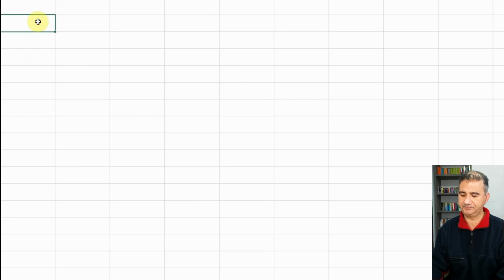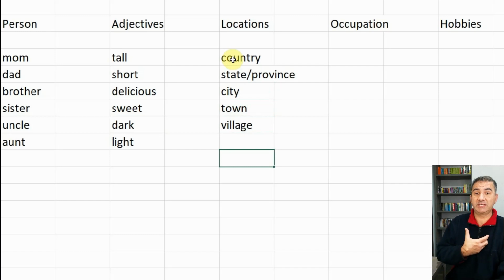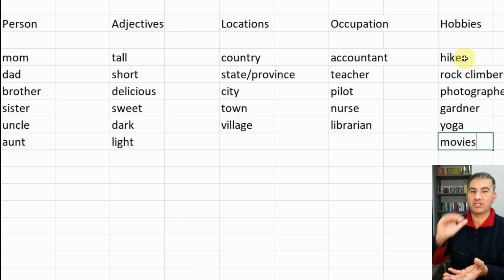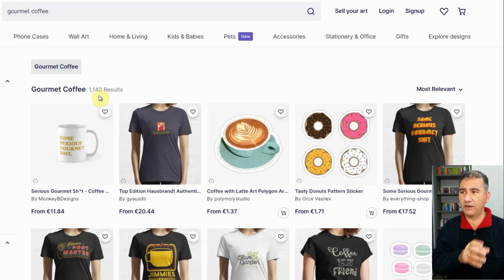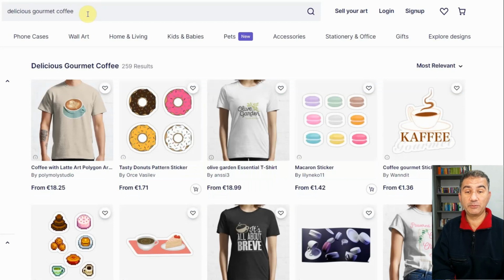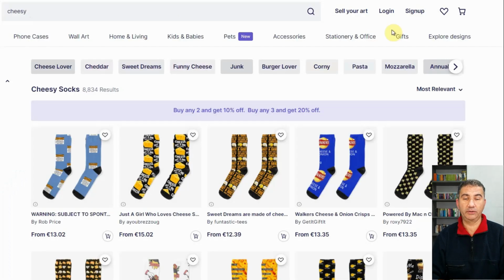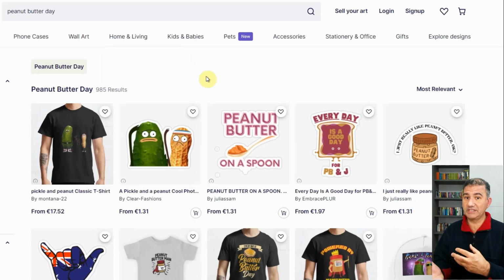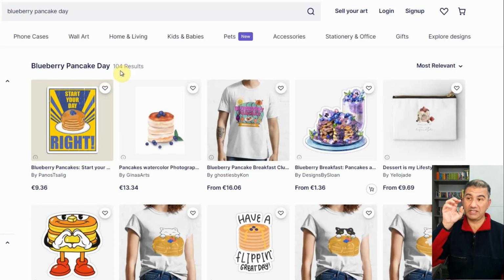What Next After Q4 for Print On Demand Sellers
As the fourth quarter starts to wind down, many Print On Demand sellers, especially new sellers to this business model, often times ask: What Next After Q4? It's only natural. After the build-up and hype of the busiest sales time of the year, it's only natural to feel a void and a degree of uncertainty with respect to one's Print On Demand store, no matter which platform you sell on. In this video, I share some thoughts about what you can do right now with your online business and how to get the month of January running on the right foot.

If you enjoy content about Photoshop and designing for Print On Demand then please Subscribe to my channel via the following link and help me to reach 3000 subscribers by the end of this calendar year:

Thanks so much for joining my community!!

A special thanks go to those who have been so supportive and helpful with their SuperThanks. Your thoughtfulness and generosity are truly appreciated. Thanks again!

𝗧𝗼𝗼𝗹𝘀 𝗲𝘃𝗲𝗿𝘆 𝗣𝗿𝗶𝗻𝘁 𝗢𝗻 𝗗𝗲𝗺𝗮𝗻𝗱 𝗦𝗲𝗹𝗹𝗲𝗿 𝘀𝗵𝗼𝘂𝗹𝗱 𝗵𝗮𝘃𝗲...

𝗪𝗮𝗻𝘁 𝘁𝗼 𝗶𝗺𝗽𝗿𝗼𝘃𝗲 𝘆𝗼𝘂𝗿 𝗰𝗿𝗮𝗳𝘁 𝗲𝘃𝗲𝗻 𝗳𝘂𝗿𝘁𝗵𝗲𝗿? 𝗪𝗮𝘁𝗰𝗵 𝘁𝗵𝗲𝘀𝗲...

Pinterest Videos

Brian